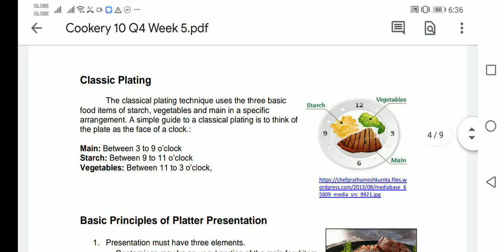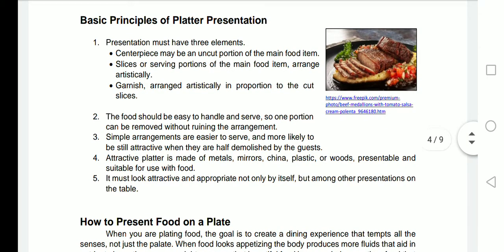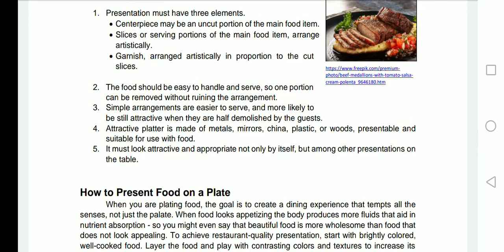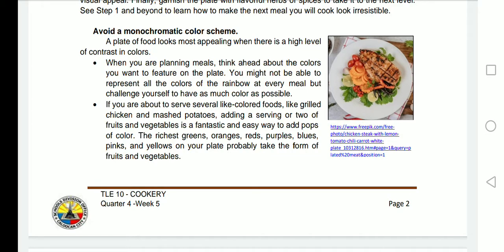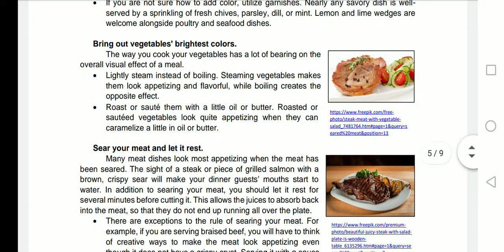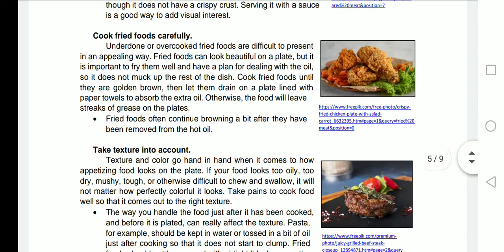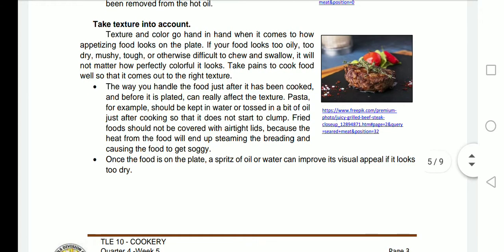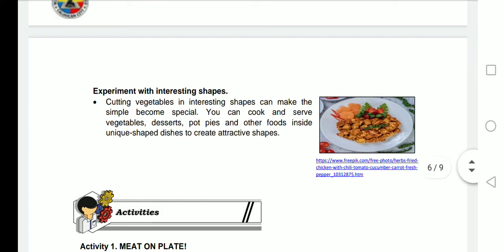Quarter 4 Week 5